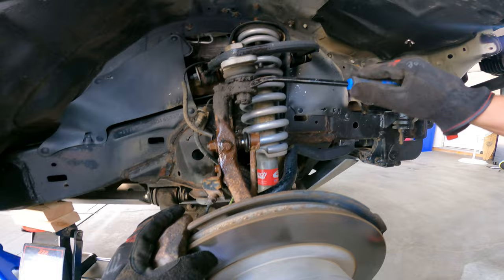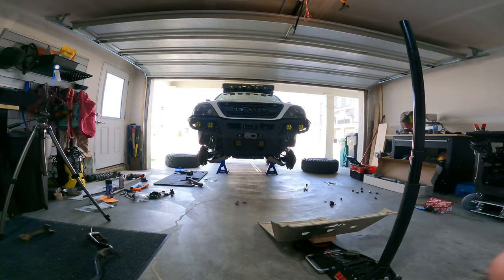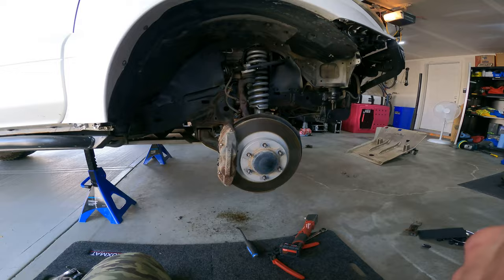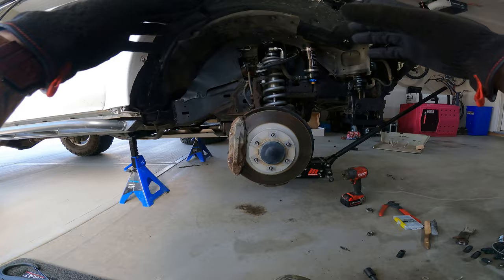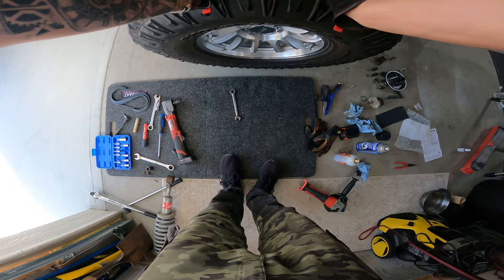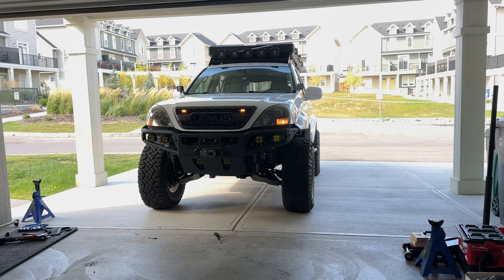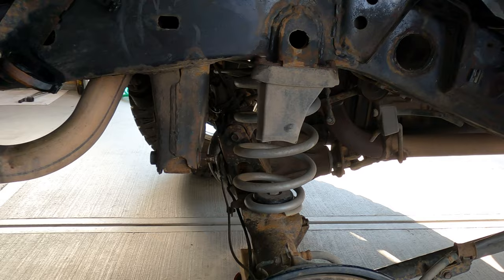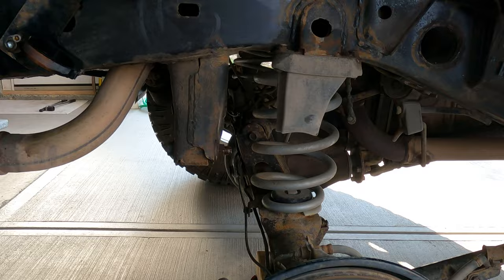Rebuilding My Neglected 2008 Lexus GX470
In today's video we save the Lexus GX470 by installing new Fox suspension and upper control arm ball joints!

Bofu Racing Bumper Strike
Metal Shim Kit
Rivet Nut Tool
Atoto P8 Apple car play head unit
Soldering Gun

Camping Products:
Camping Table
Condiment Containers
Coghlan's Multi-Grill Spice
Coghlan's Multi-Spice
Coghlan's Egg Holder
Folding Travel Toiletry Bag for Camping Gear
Dog Trunk Cargo Cover
AeroPress Coffee Press
Magnetic Camping Light
LED String Lights
Olight SR2 Baton
Leatherman Skeletool
Civivi Elementum
Coleman Camping stove bbq
Camping Fan
5lb Propane tank
Light Switch Panel
Baofeng Comms
Dash Cam
Tablet Mount

Tire Deflators
Smittybuilt X20 10K Winch
Baofeng Comms
Dash Cam
Tablet Mount

Camera Gear:
Rode Wireless Go Mic
Rode VideoMic Go
Blue Yeti Mic

Power Tools:
Milwaukee 2 PC FUEL Auto Kit
Milwaukee ⅜ Cordless Ratchet
Milwaukee Drill & Impact
Dewalt Table Saw
Dewalt Mitre Saw